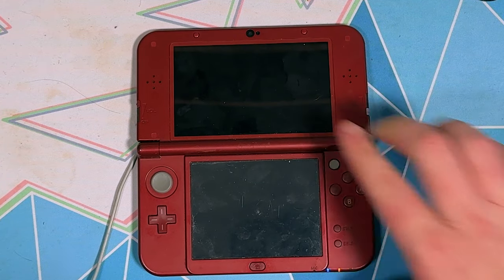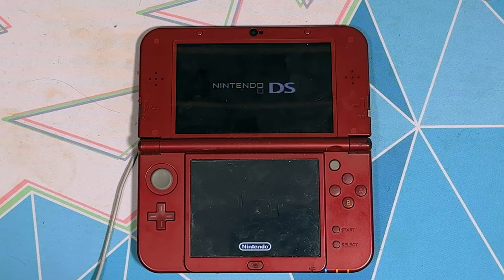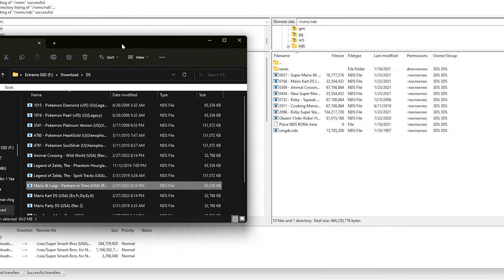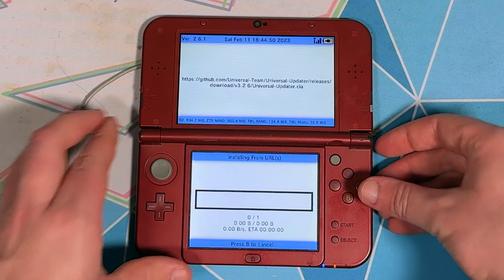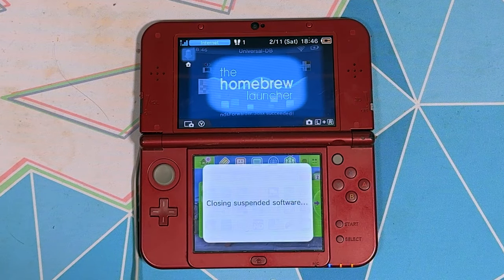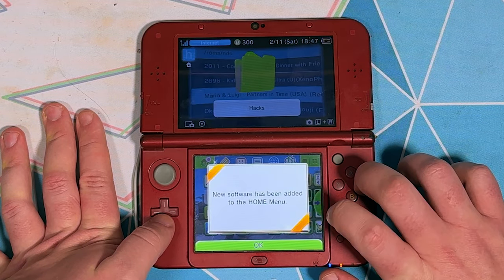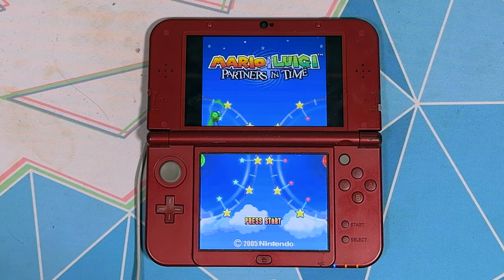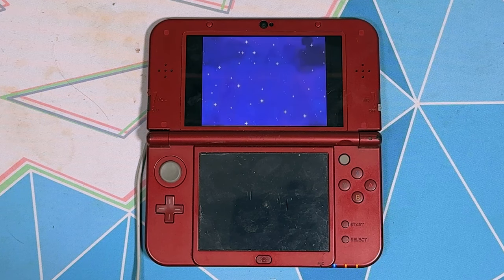DS Games On The 3DS Home Screen!? - How To Play DS Games On Your 3DS Home Screen!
An updated video for a guide I made a while ago.